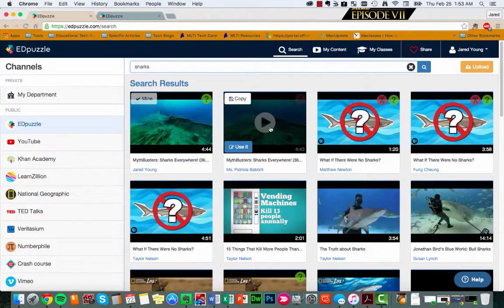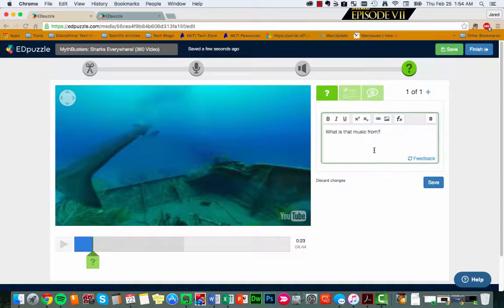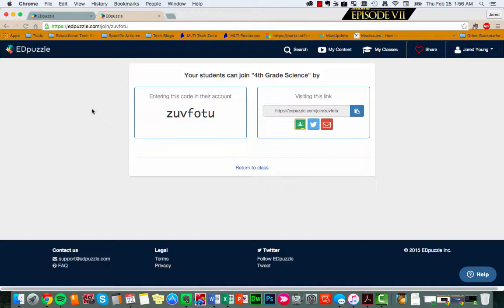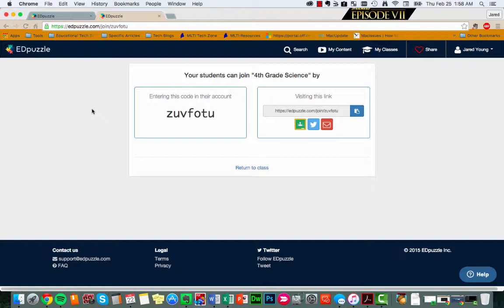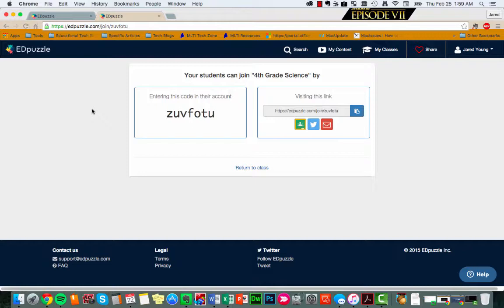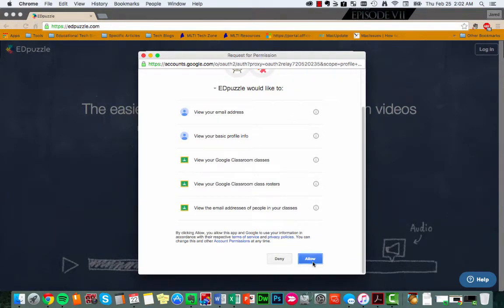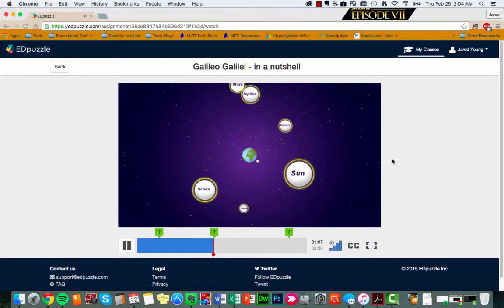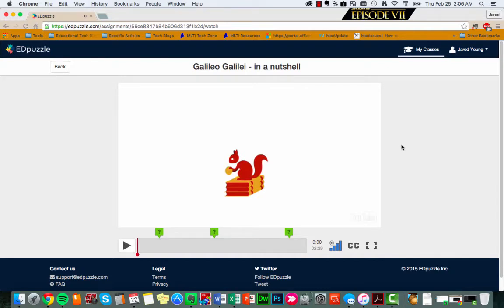EDUC 633 EDpuzzle Video